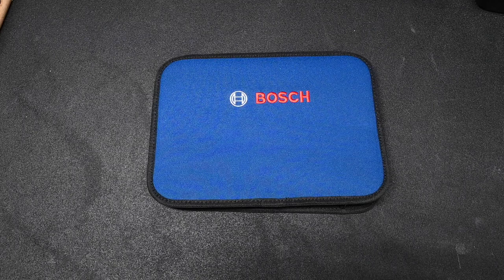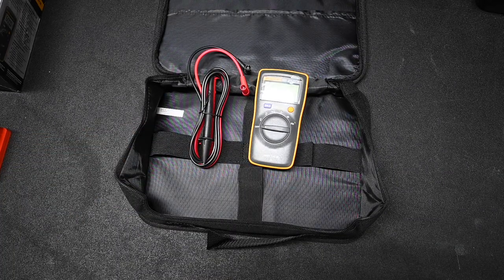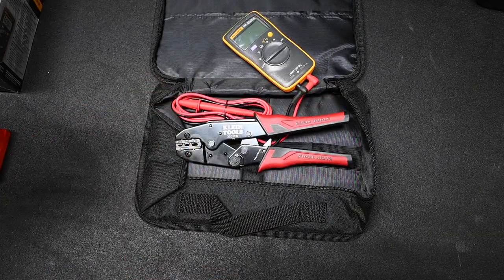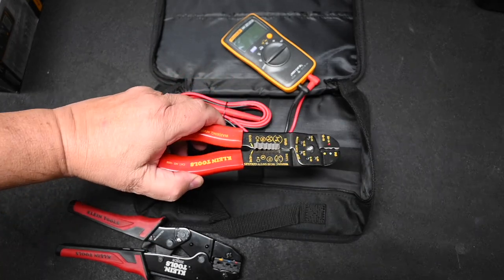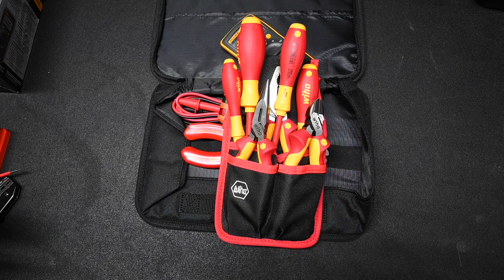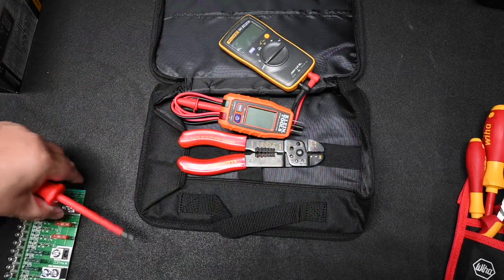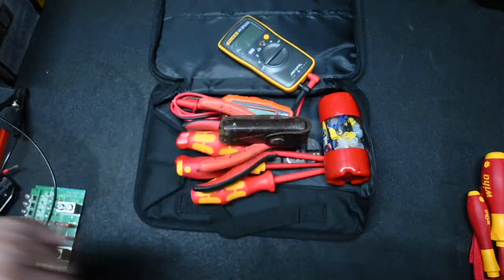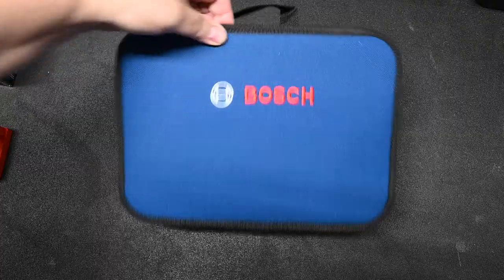RV Electrical Tool Kit - 2021 Edition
Make your own electrical tool kit full of items useful for working on your RV with these recommend items..

Advertisement
Bosch Tool Case
Fluke 101
Klein Wire Crimpers/Strippers
Klein outlet tester
Robertson Insulated screwdriver
Phillips Insulated screwdriver
Flat Tip Insulated screwdriver
Hakko Nippers
Hakko Needlenose Pliers
Electical labeling book
Power Probe (generic)